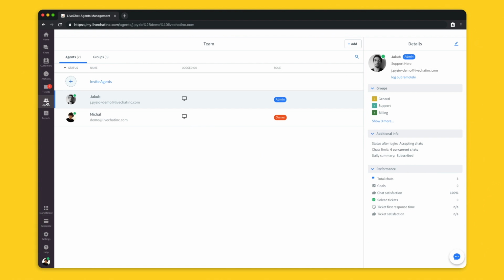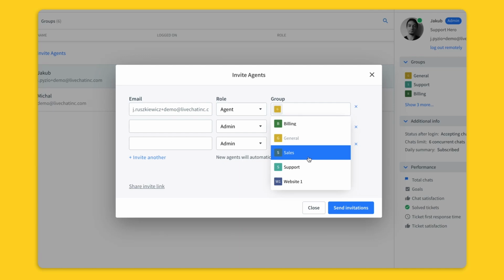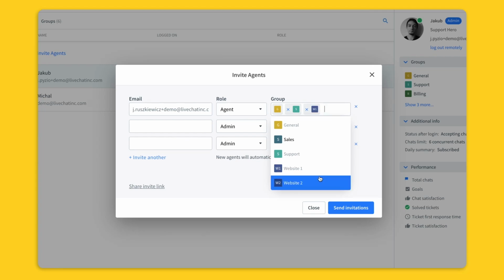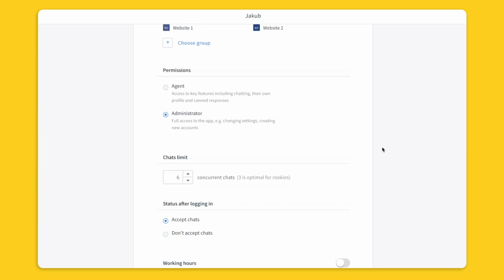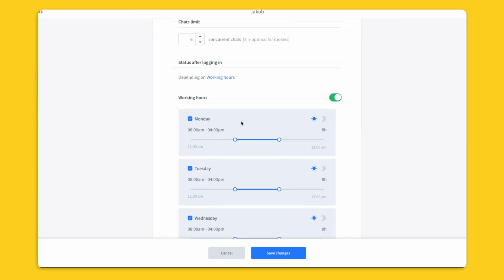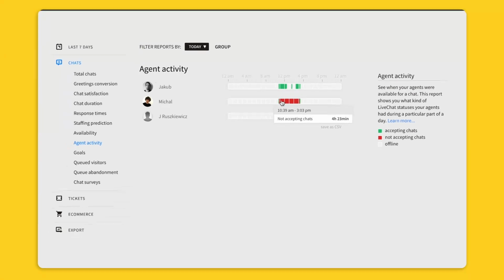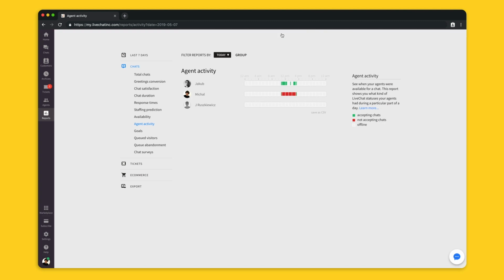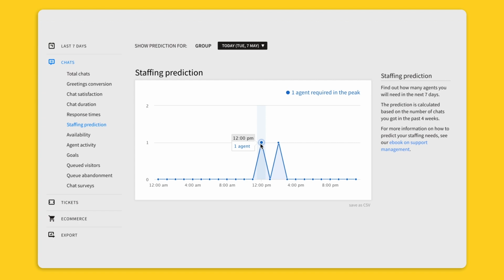LiveChat Chatbot - Part 3 of 5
A comprehensive product demonstration through all the useful features of LiveChat. Learn how to turn LiveChat into your very own customer service center.

Unlock the power of real-time customer engagement with Live Chatbot, an AI-driven solution that revolutionizes customer support. Experience seamless interactions, instant assistance, and personalized solutions with our cutting-edge technology. From answering queries to resolving complex issues, our Live Chatbot delivers exceptional customer experiences. Discover the four types of chatbots, including rule-based, AI-powered, virtual assistants, and hybrid chatbots, each tailored to meet your unique business needs. Say goodbye to long response times and hello to efficient customer service.

WHAT IS LIVE CHATBOT?
Live chatbot is an AI-powered messaging tool that provides real-time assistance to website visitors, enhancing customer engagement and support.

HOW DO YOU MAKE A CHATBOT LIVE CHAT?
To make a chatbot live chat, integrate it into your website or messaging platform, ensuring it can handle user queries in real-time.

WHAT ARE THE 4 TYPES OF CHATBOTS?
The four types of chatbots include rule-based chatbots, AI-powered chatbots, virtual assistants, and hybrid chatbots.

IS LIVE CHAT BETTER THAN CHATBOT?
While chatbots offer automated assistance, live chat provides instant human interaction, making it more suitable for complex or sensitive queries.